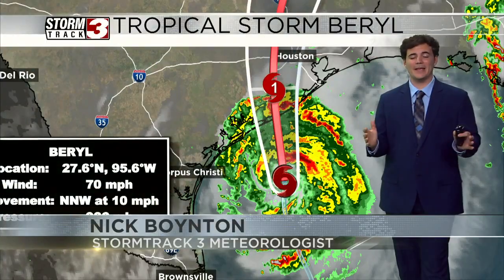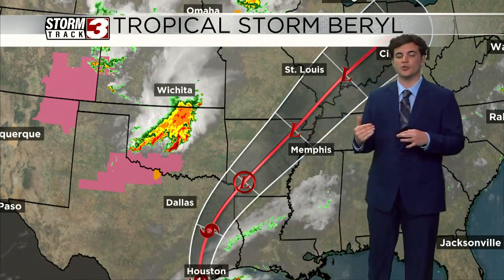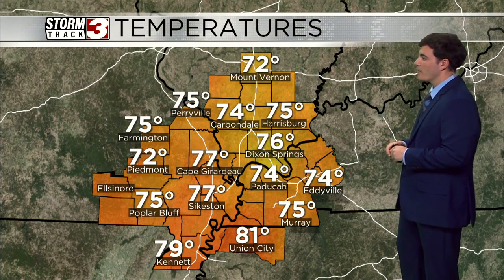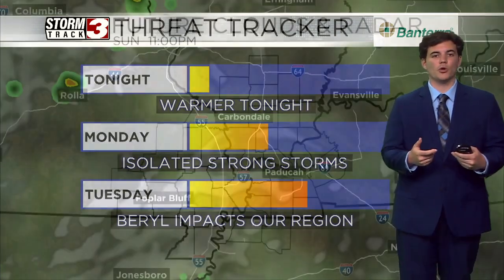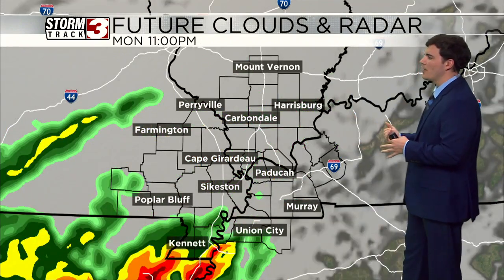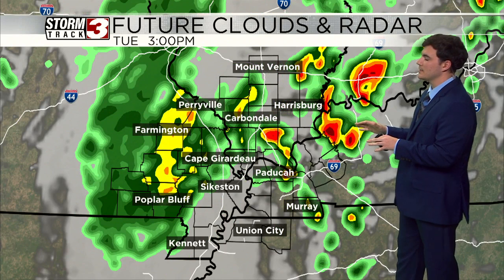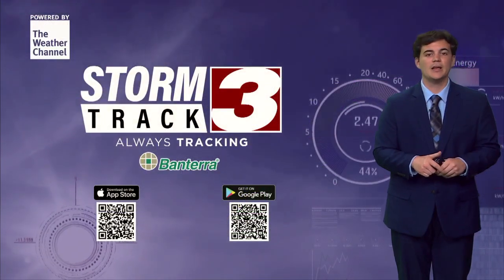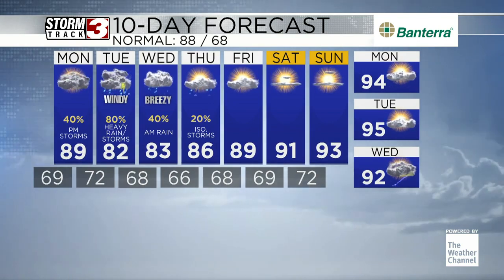Beryl to bring widespread impacts across our area this week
July 7th evening 10PM forecast with Meteorologist Nick Boynton